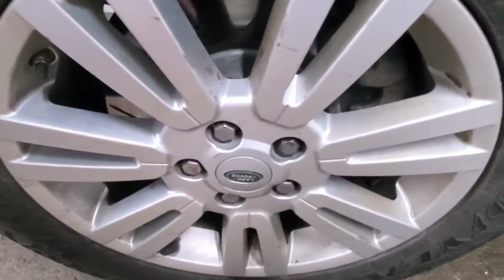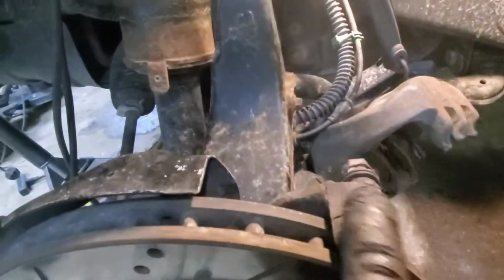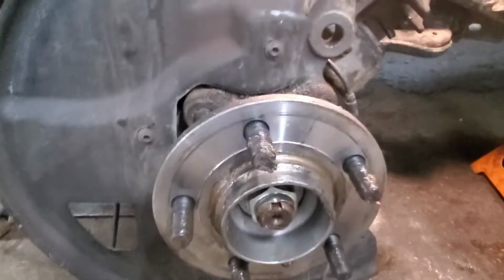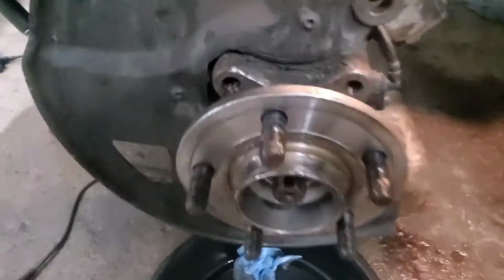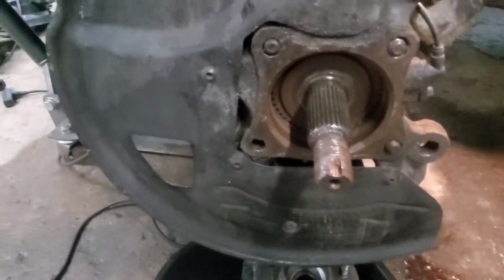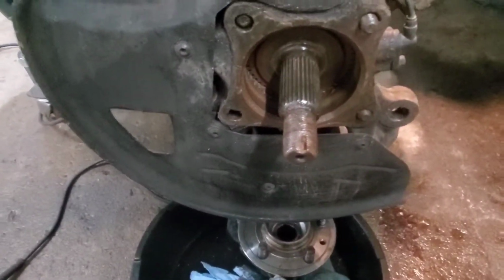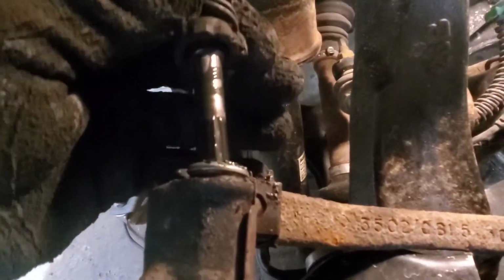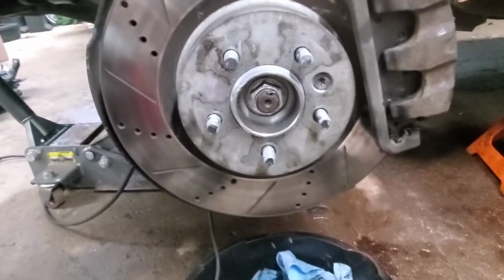2011 LR4 front wheel bearing/ hub replacement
This video is detailing the remove and replacement of the left front wheel bearing/hub on a 2011 LR4.